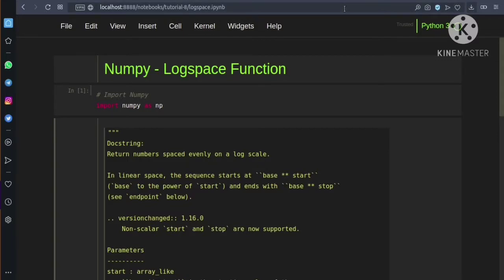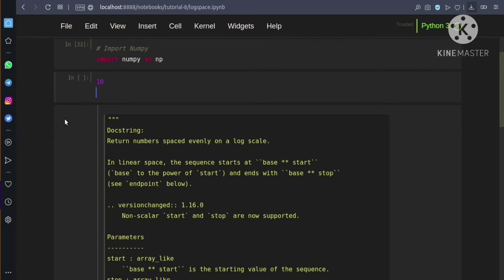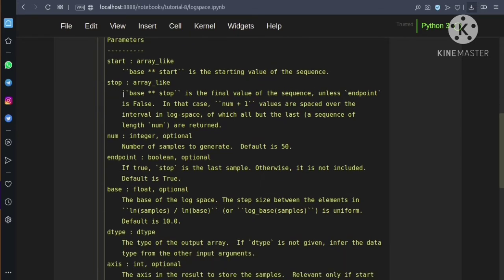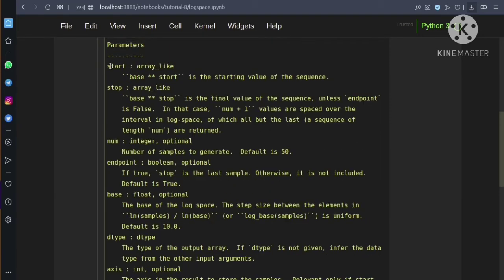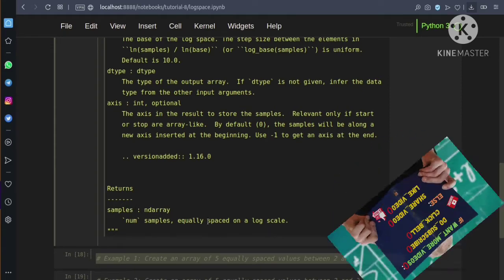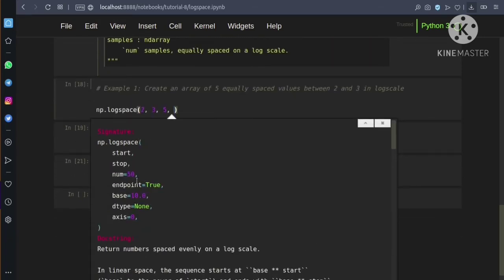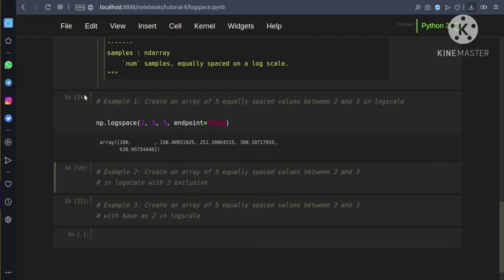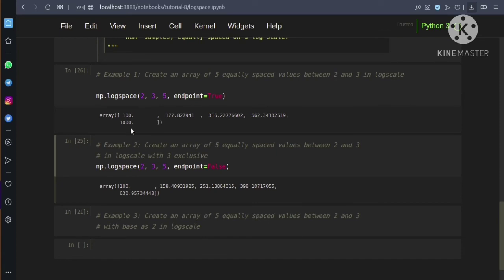Numpy Tutorial - 10 || Logspace function in Numpy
Things I have discussed in this video,
✅ Logspace Function in Numpy
✅ How to use various arguments and parameters of the Logspace function in NumPy?
✅ Examples of implementation of Logspace Function in NumPy

Learn from the basics to the advanced topics of the NumPy library in this NumPy tutorial playlist for beginners. It provides background information on how NumPy works and how it co#asarray frombuffer fromiter compares to Python's Built-in lists. This playlist goes through how to write code with NumPy. It starts with the basics of creating arrays and then gets into the more advanced stuff. The playlist covers creating arrays, indexing, math, statistics, reshaping, and more.

Numpy Arange, NumPy logspace, logspace function in NumPy, logspace in NumPy, how to use logspace in NumPy, when to use logspace in NumPy